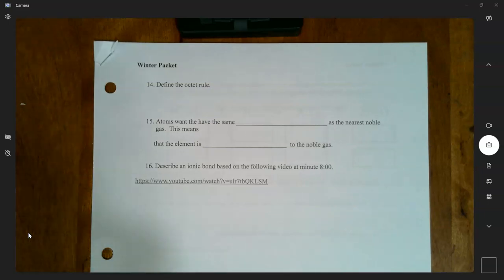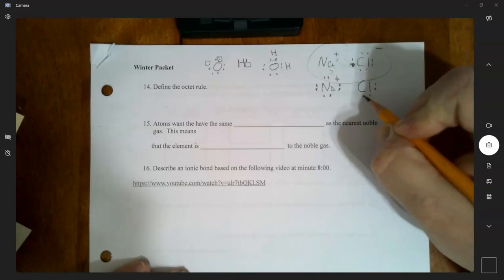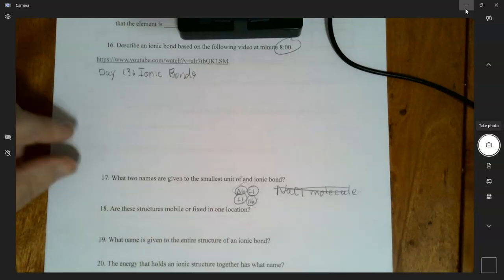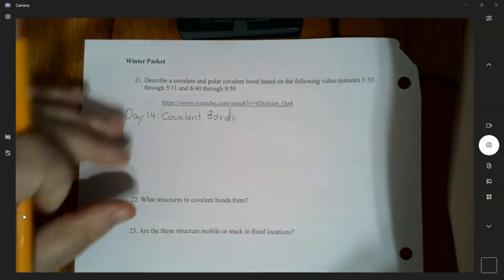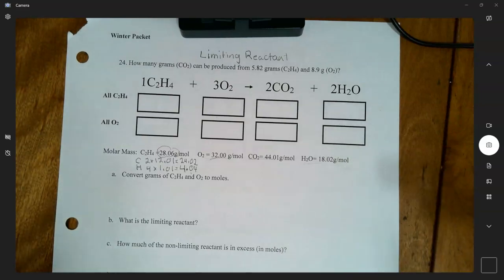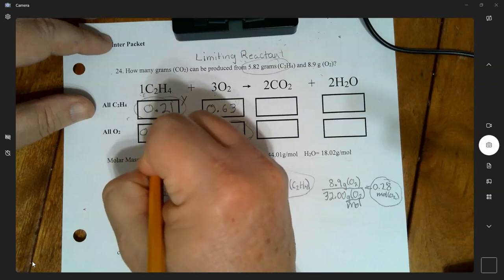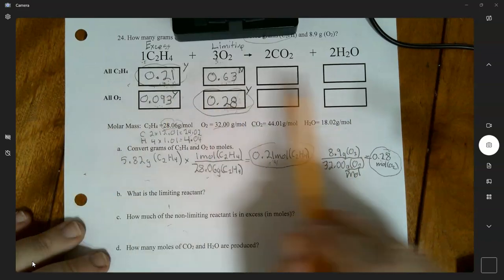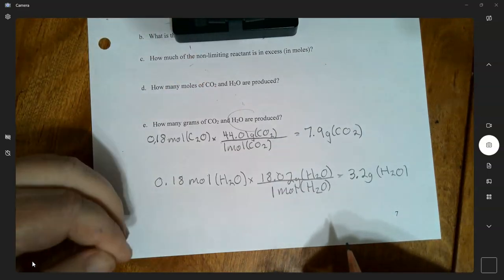Winter Packet Answers pt 2